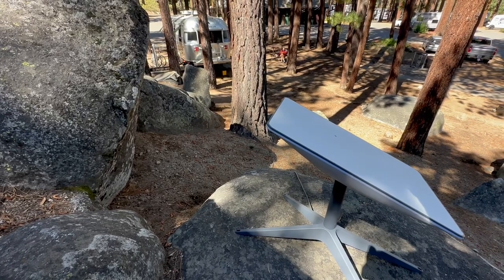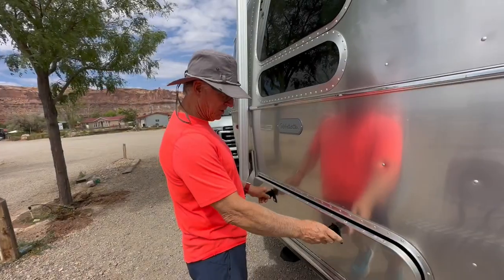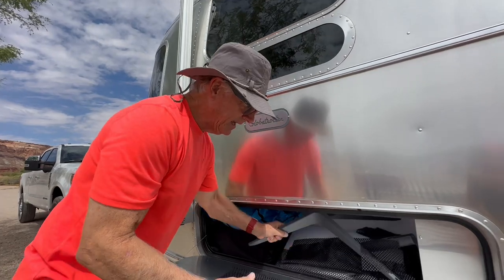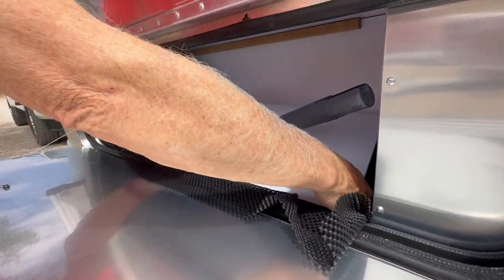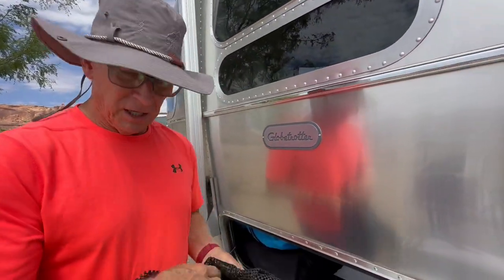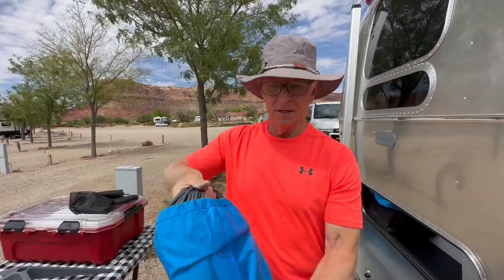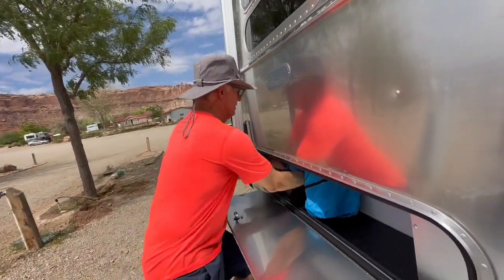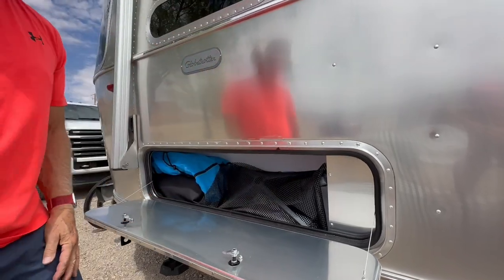Starlink - Should you use the Tripod Or A Pole?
Is reception better with the use of a pole?